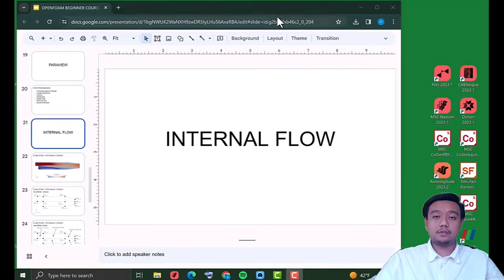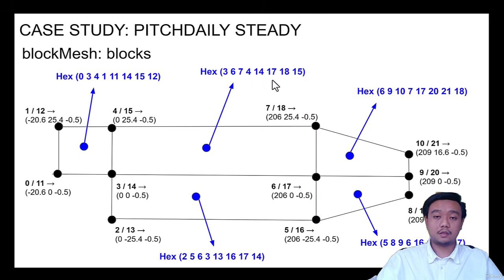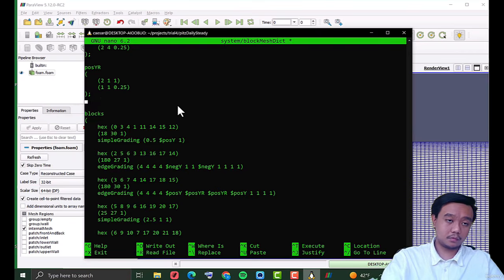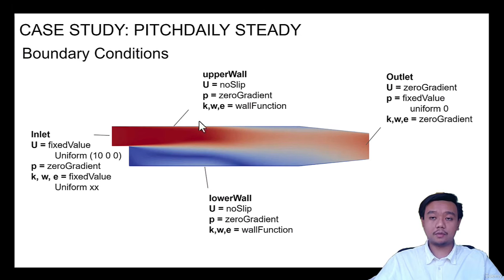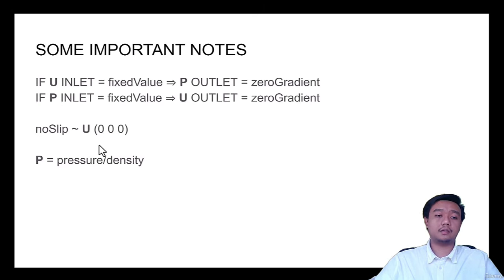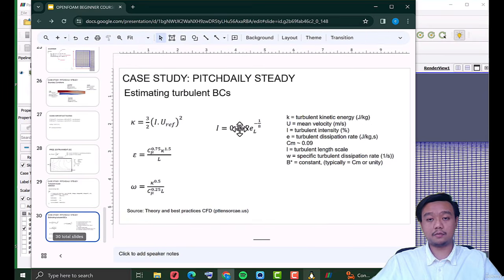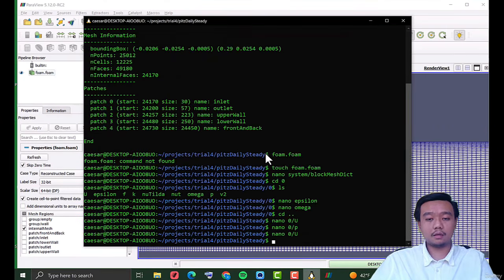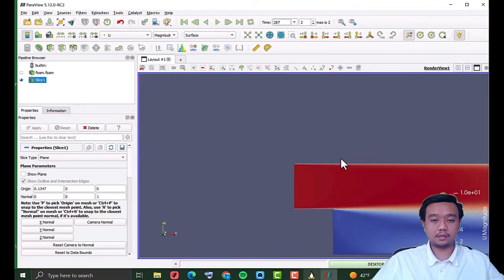Basic Internal Flow Case in OpenFOAM